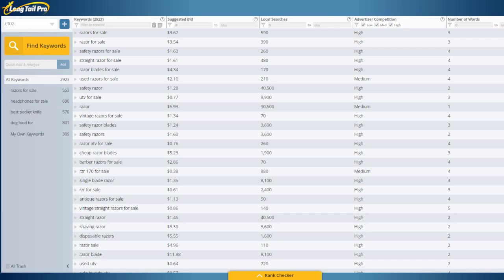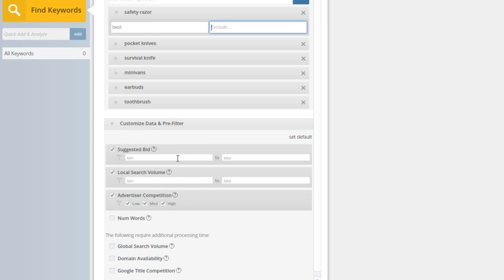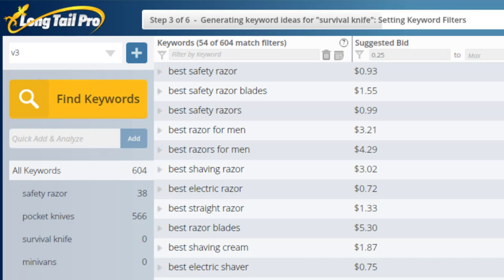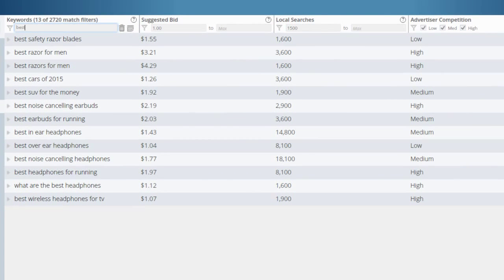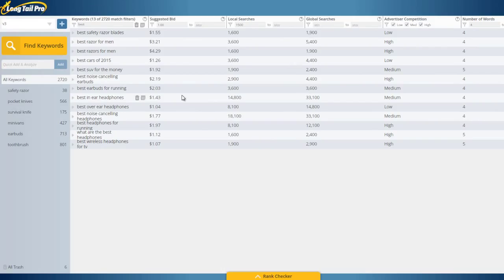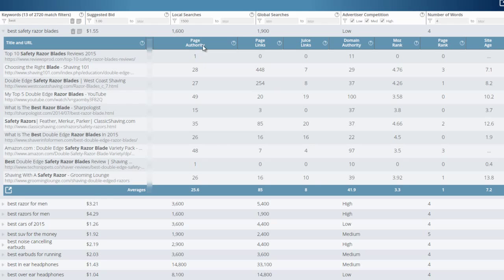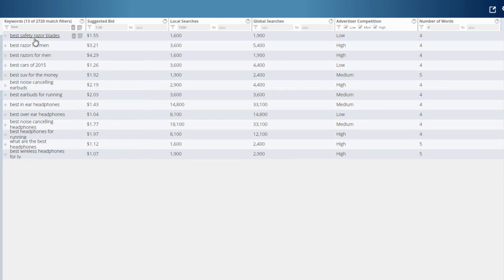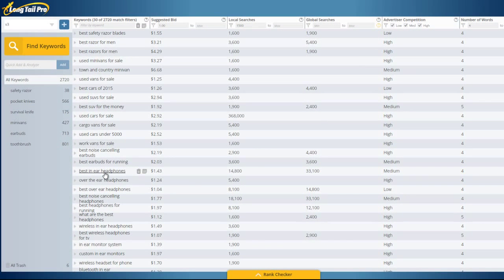Long Tail Pro 3.0 Demo - Get $500K BONUS & BIG OFF